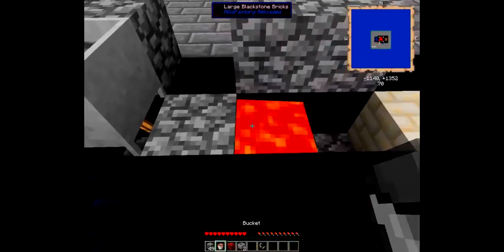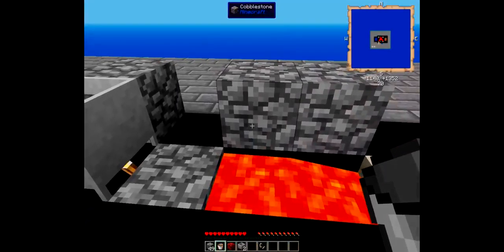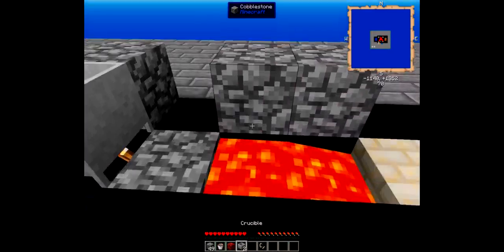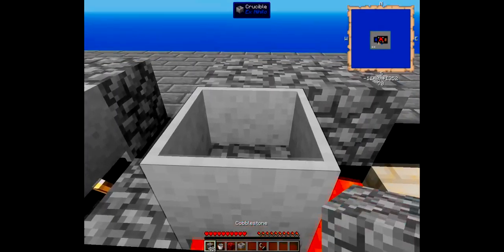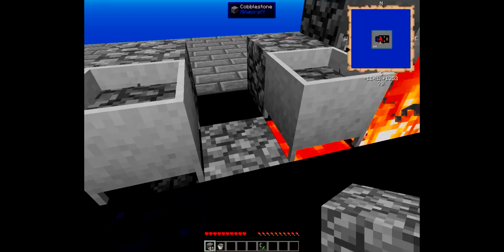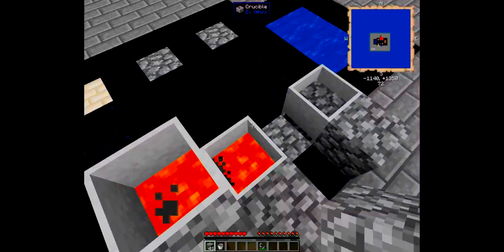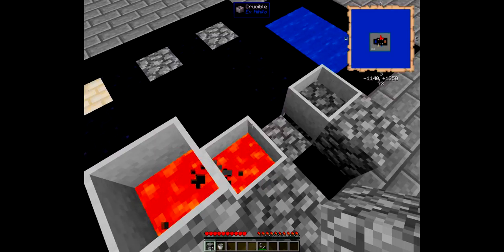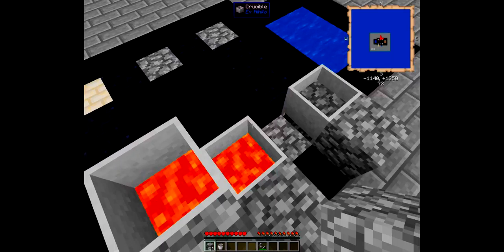How To Agrarian Skies (Lava)